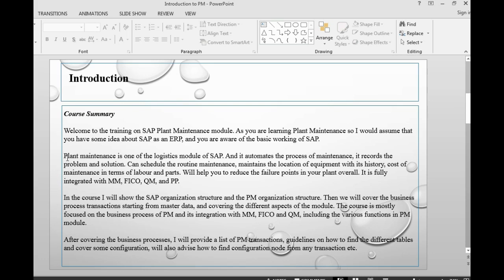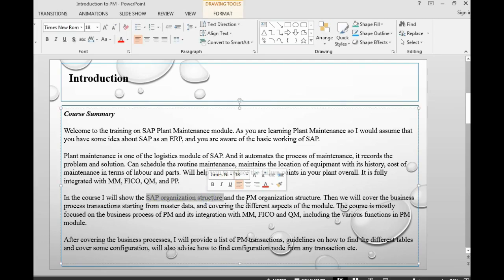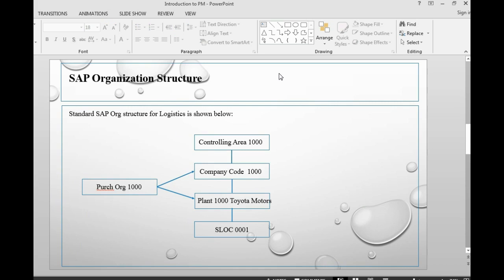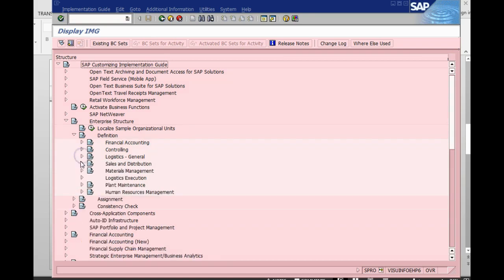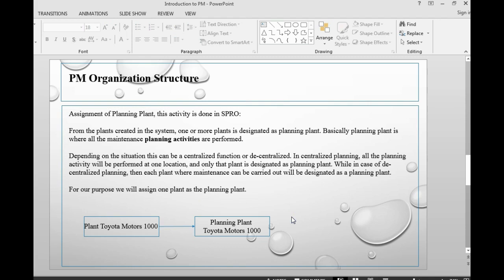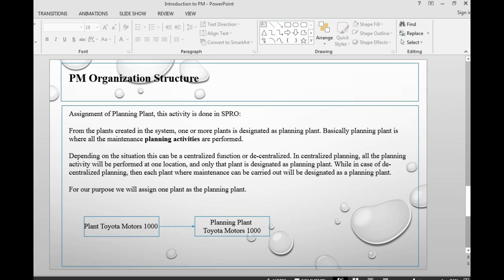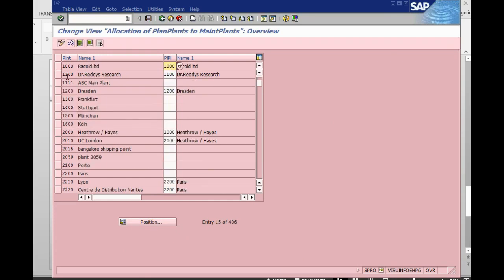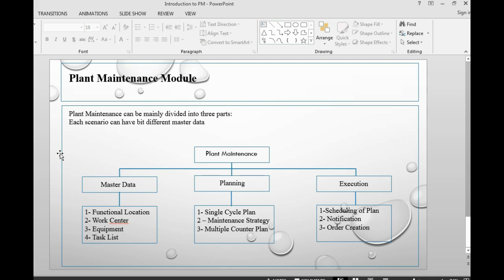Introduction to SAP Plant Maintenance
SAP Plant Maintenance (PM) is a module within the SAP Enterprise Resource Planning (ERP) system that enables organizations to manage their maintenance operations efficiently. It helps organizations to plan, execute, and track their maintenance activities, ensuring that assets are operating efficiently and effectively.

SAP PM covers various activities, such as inspection, preventive maintenance, corrective maintenance, refurbishment, and shutdown maintenance. It provides tools for managing maintenance schedules, work orders, and notifications, as well as for tracking the cost of maintenance activities.

The module enables maintenance managers to optimize their maintenance schedules and prioritize maintenance work based on the criticality of the assets, ensuring that maintenance is performed when needed and avoiding unscheduled downtime.

SAP PM is integrated with other modules within the SAP ERP system, such as Production Planning (PP), Material Management (MM), Sales and Distribution (SD), and Finance and Controlling (FICO). This integration enables organizations to streamline their maintenance processes and ensure that maintenance activities are aligned with their overall business objectives.

In summary, SAP PM is a powerful tool that helps organizations to manage their maintenance operations effectively and efficiently, minimizing downtime and optimizing asset performance.

Powered By CUBE ERP